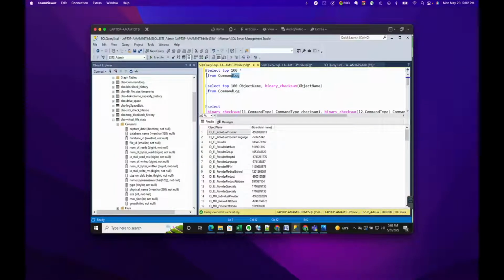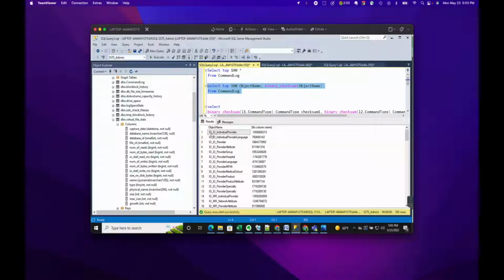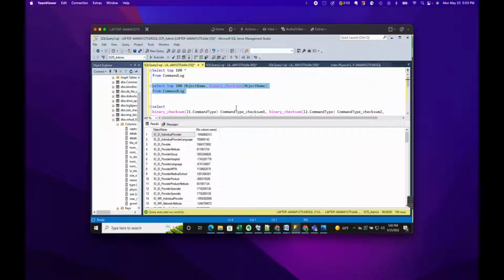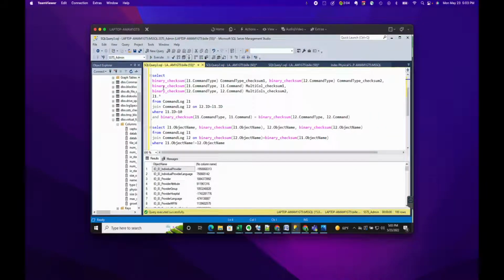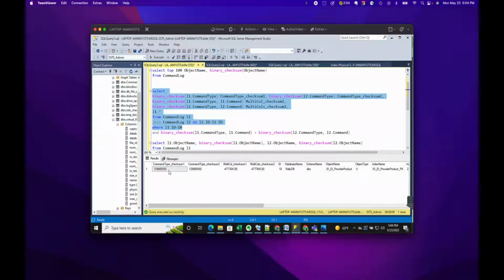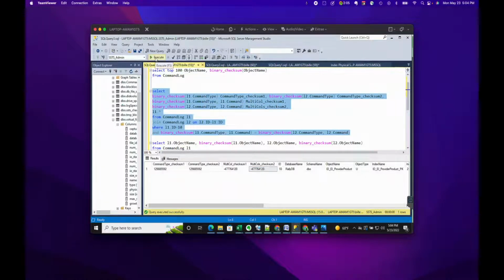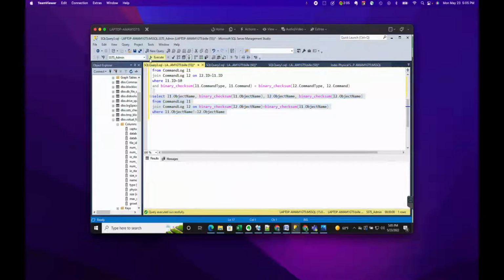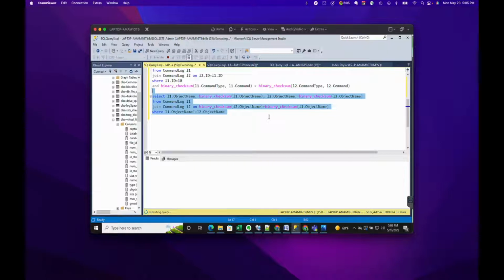Binary_Checksum function in SQL Server - How to calculate a checksum in SQL Server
In this video we go through the binary_checksum function in SQL Server and how to use it. We go through an example and show how the function can be used to compare data in SQL Server.

00:08 Binary Check Intro
00:18 Subscriber Question
00:45 Binary Check Walk Through